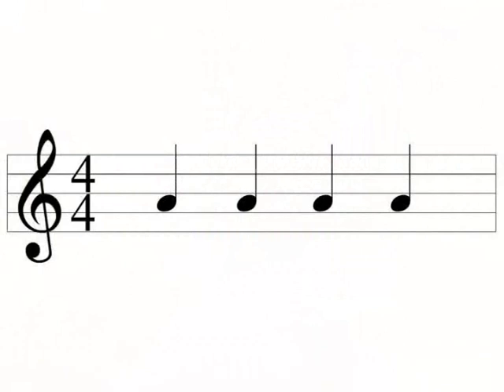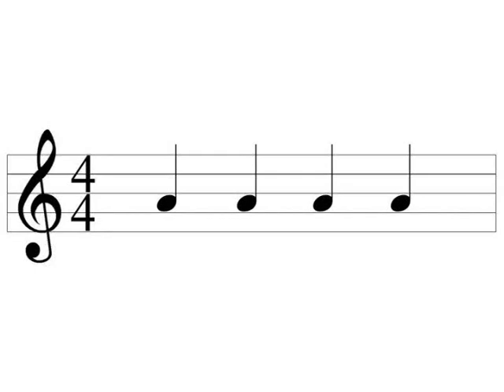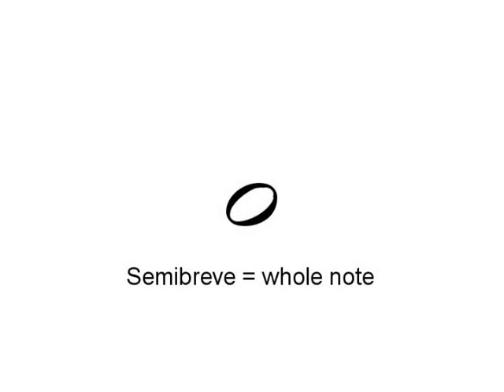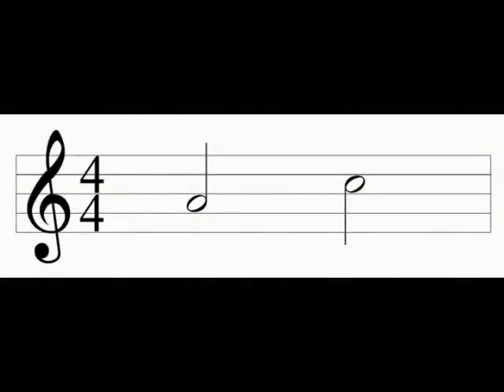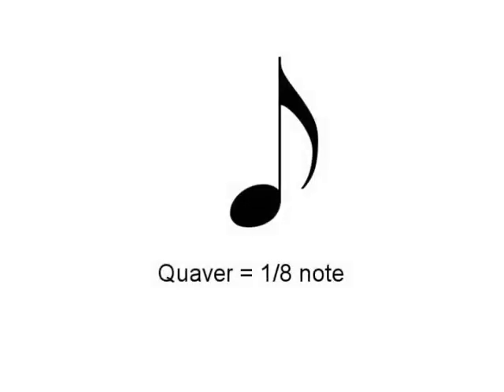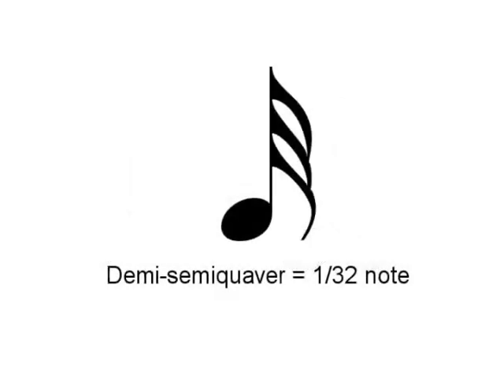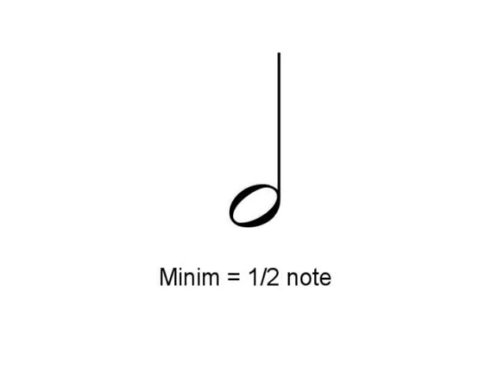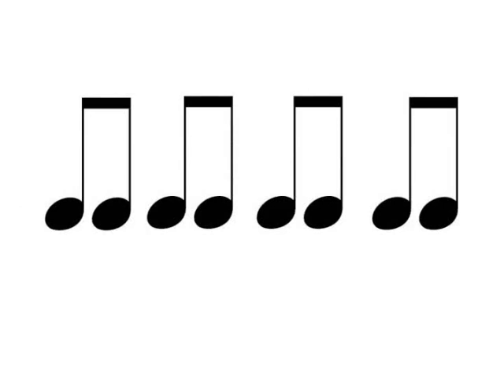Reading Music - Note Values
The second in a series of tutorials about reading and writing music using standard notation.  This video looks at the symbols used to indicate the duration of a note.